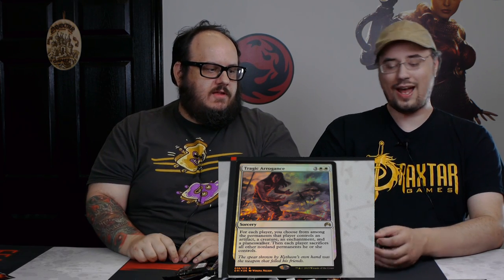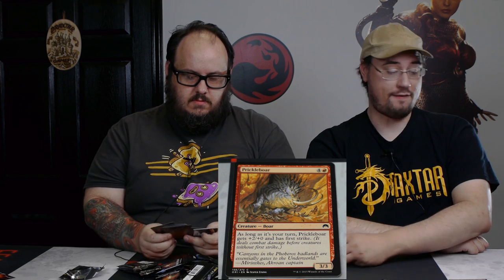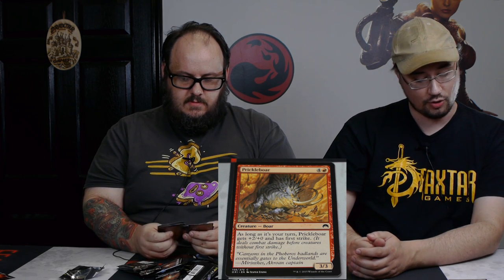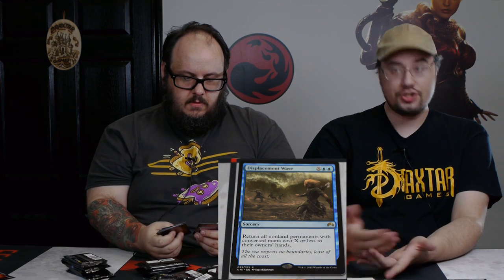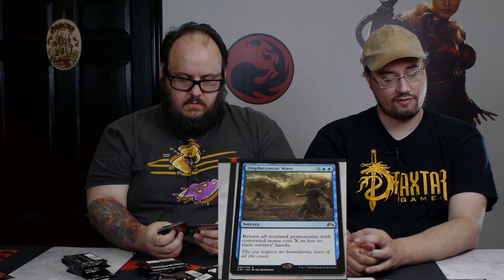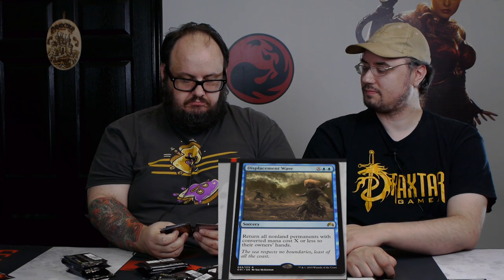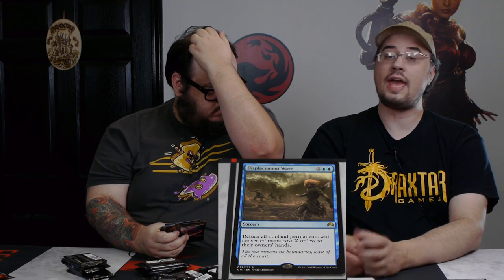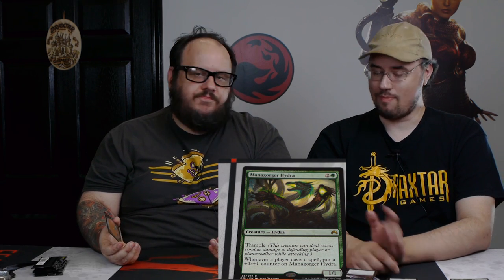Draxtar Games unboxes MTG Origins!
The unboxing of the Origins set for Magic The Gathering. Watch as Steve and Bob walk you through and tell you all about the awesomeness of this set.